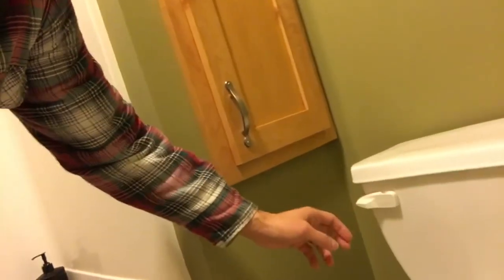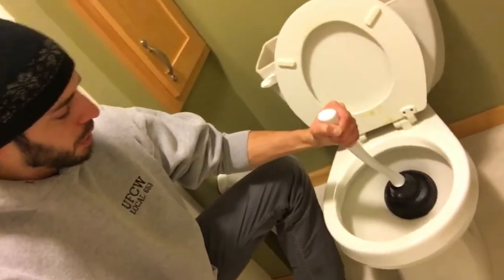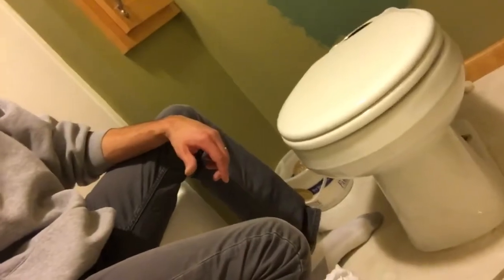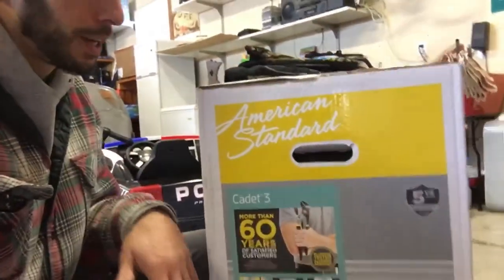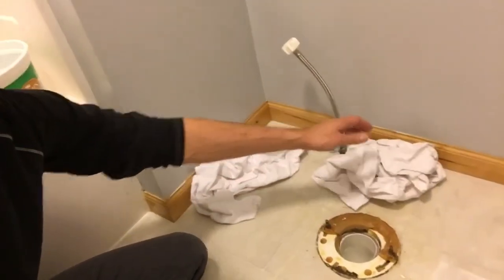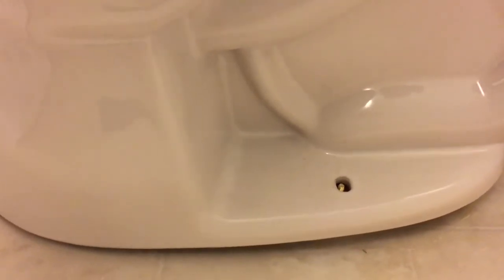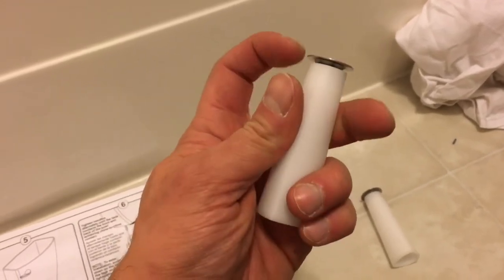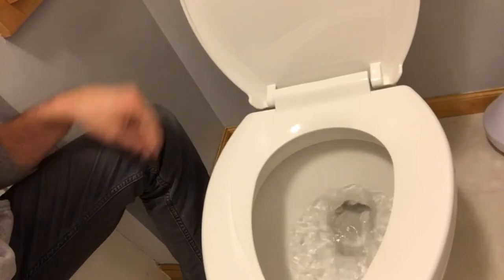How to Replace a Toilet the Fun Way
How to Replace a Toilet the Fun Way - Hater Gonna Say It’s Fake - Passion Project